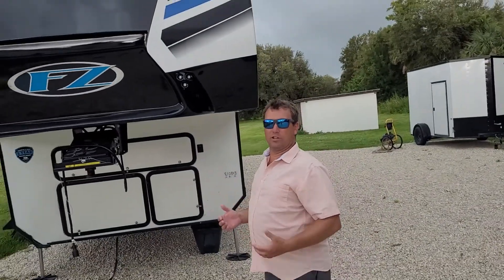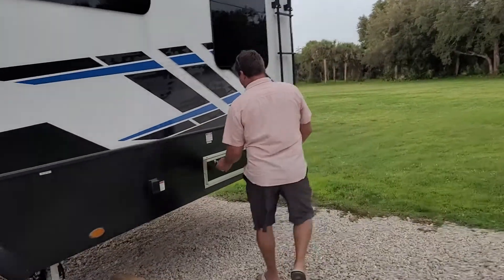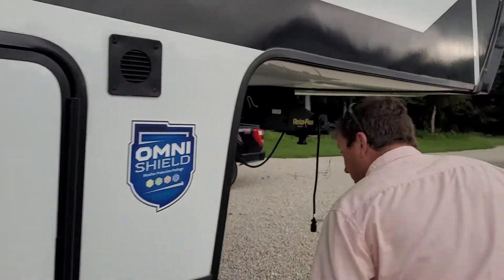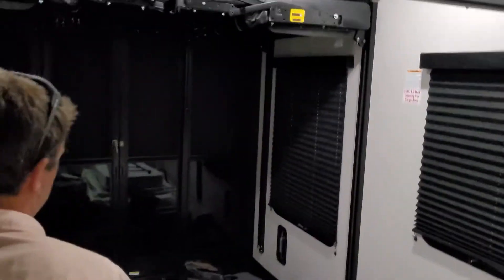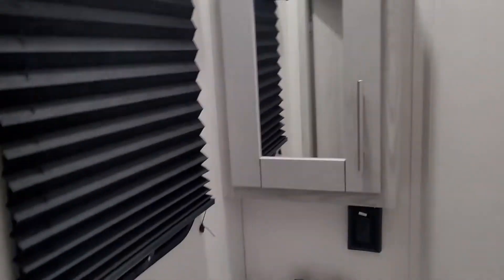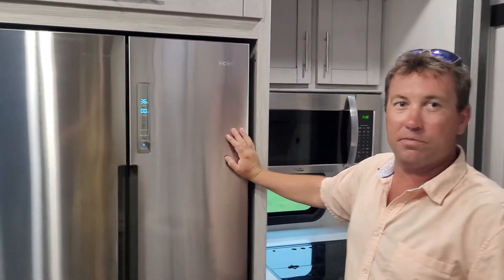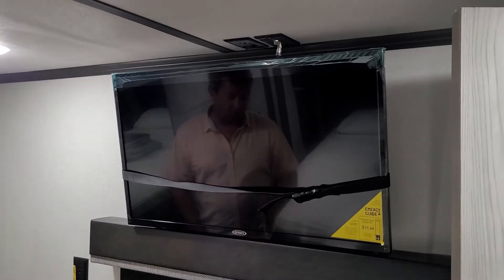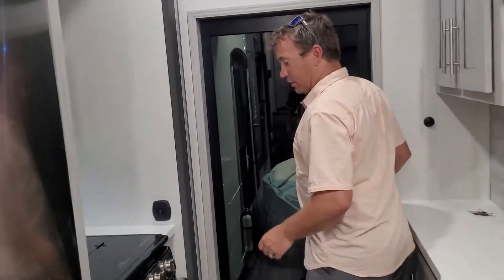2022 Keystone Fuzion 428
In this video we take a tour of the Keystone Fuzion 428. My brother gives us the tour